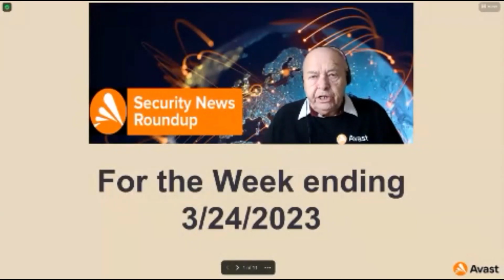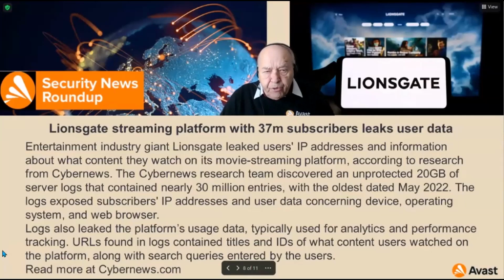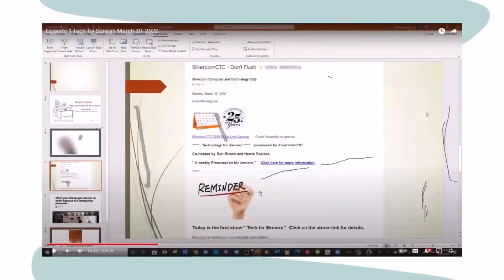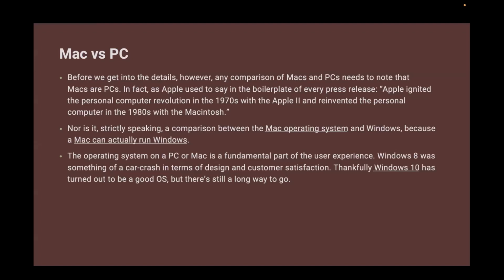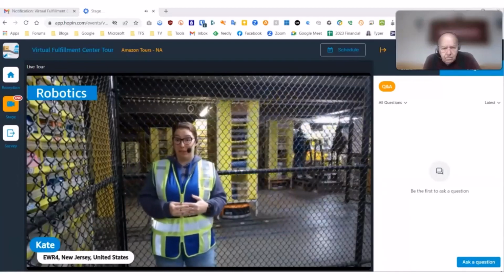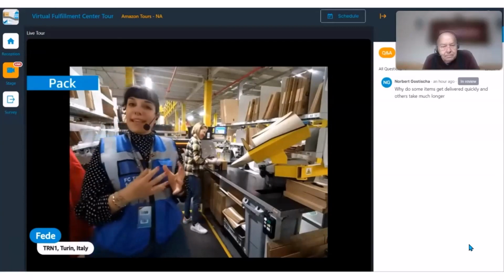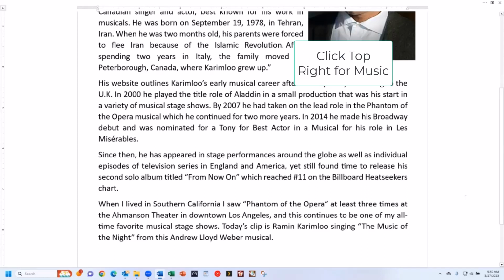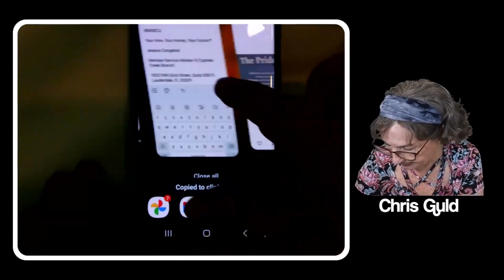Episode 156 Tech for Senior March 27, 2023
00:00:00 Introduction
00:01:28 Intro Ron
00:10:19 Security News Update Bob
00:20:11 Thank You  Ron & Hewie
00:30:04 Mac  Tips  Bill
00:37:14 Amazon Tour  Bob
00:48:14 Music Ray
00:50:56 Q&A